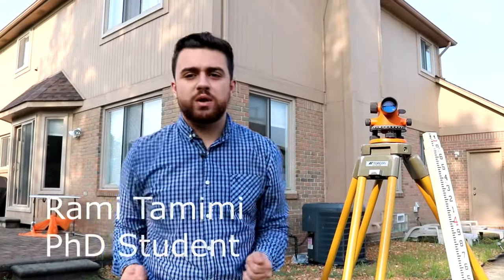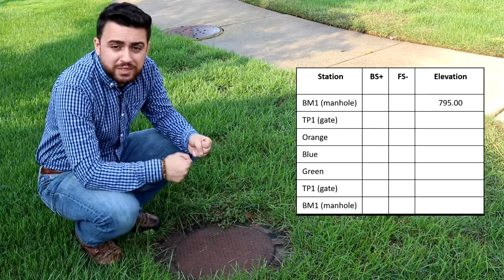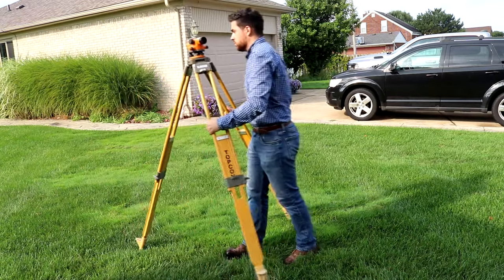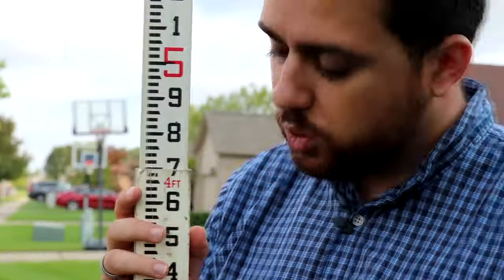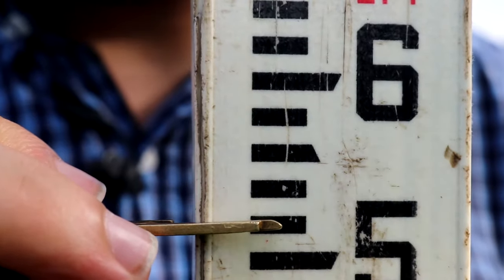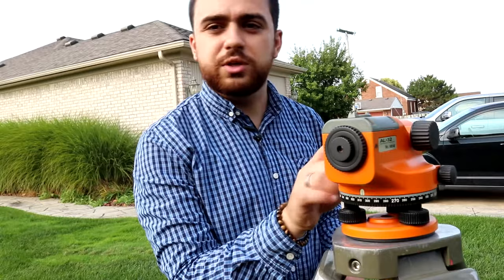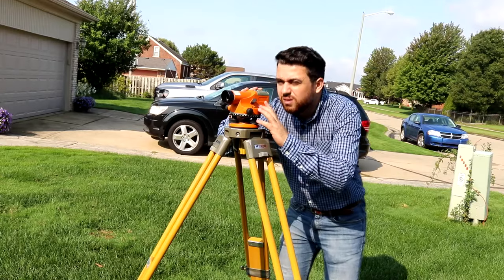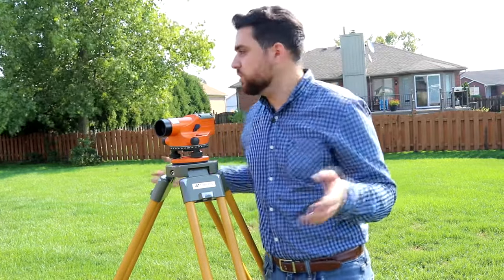How to run a Level Loop using a Differential Level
The purpose of this video is to introduce the viewers to setting up a survey differential level and the processes of leveling to order to find the elevations of points. The survey level does not require batteries and functions by taking the differences in elevations between points. This video has two parts, the set-up process and leveling between points.

Part 1 – Setting up a Survey Level
Our level will be set up on an arbitrary point between the points we want to set up. One of these points is known as the Benchmark. This benchmark is established by either you or an older surveyor. The benchmark has a known record elevation, whether it is public record or your own records. The level is set up on a survey tripod and is leveled by adjusting the knobs on the bottom of the level. These knobs will move a bubble on the level around. We need this bubble to be leveled in the center to ensure our level is flat with the surface of the earth.

Part 2 – Using our Difference Level and Philadelphia Rod
Once your level is leveled out, we can begin collecting data. Our initial reading will be on the benchmark. This will be considered our backsight reading. Using a Philadelphia Rod, we will measure where our cross hairs lay to find the difference between the ground elevation and the instrument height. The red numbers on the rod indicate feet, the large black numbers are the tenths of a foot, and the dashes in between indicate the hundredths of a foot. After taking the backsight reading on the benchmark, you will then add this to the elevation to get the instrument height. Then move to the next point and measure a foresight. This foresight is subtracted from the instrument height to give us a new elevation. In the video, we took a turn point by the gate to move closer to our sight. After finding the elevation, we moved the level towards the site. We reset the level and took a back sight on our turn point by the gate. With the new backsight reading, we then add it to the elevation of the turn point to find the new instrument height. After that, we took three side shots or rod shots on points green, orange, and blue. All of these are also considered foresights and should be subtracted for our second instrument height. Once we measure all the points, we will foresight the turn points again, move the level to an arbitrary location between the turn point and our original benchmark, relevel, backsight the turn point and foresight the benchmark. If all was done correctly, our elevation on the benchmark should match that of the record elevation.

Intro: (0:00)
How Differential Leveling Works: (0:21)
Leveling between Points: (7:18)
Outro: (12:03)